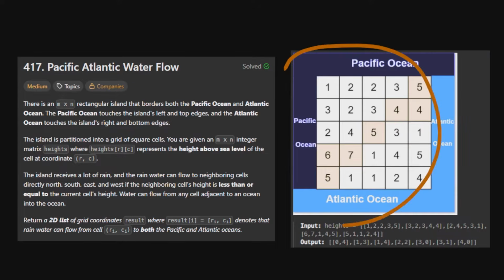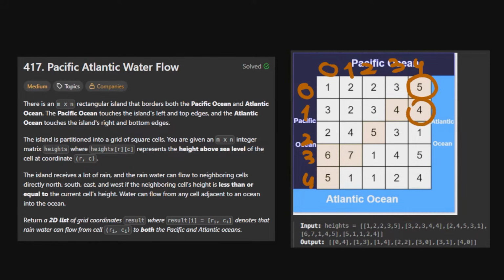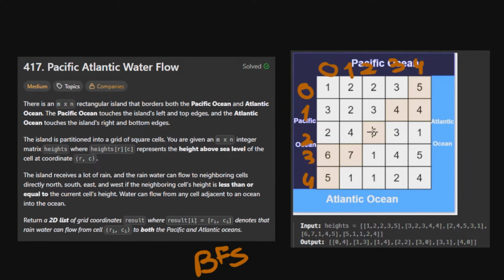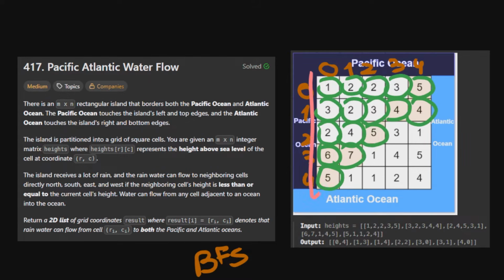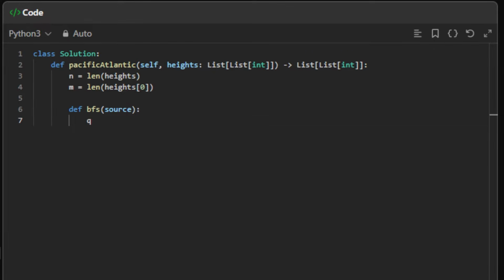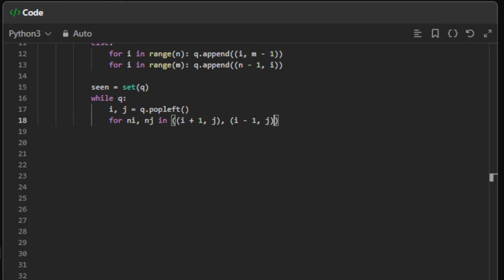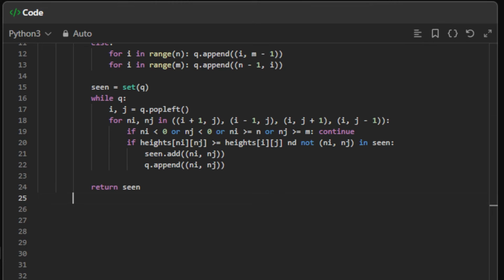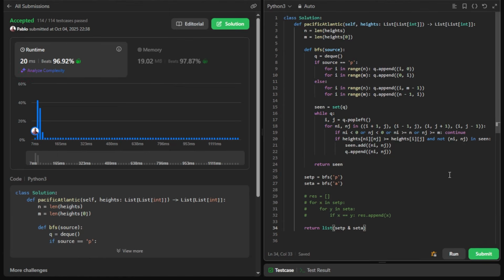Pacific Atlantic Water Flow | LeetCode 417 - Python